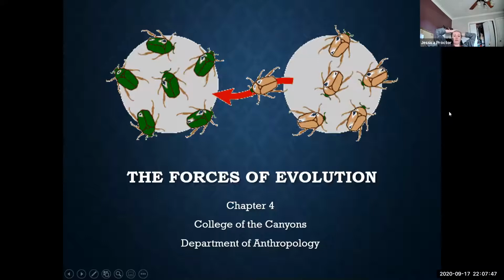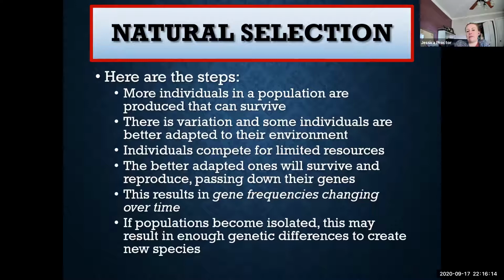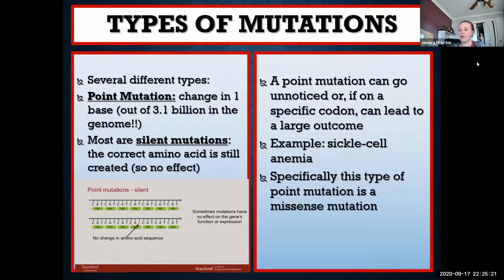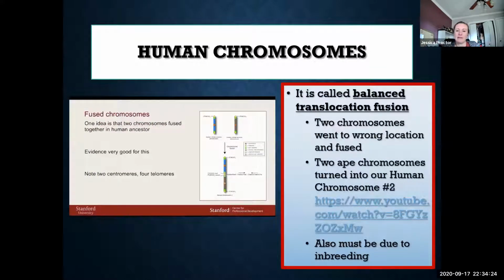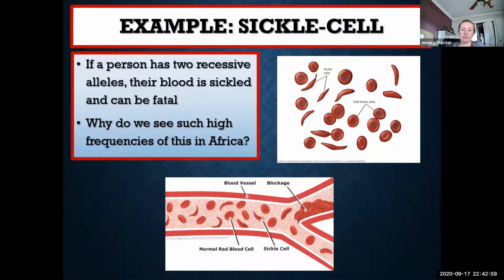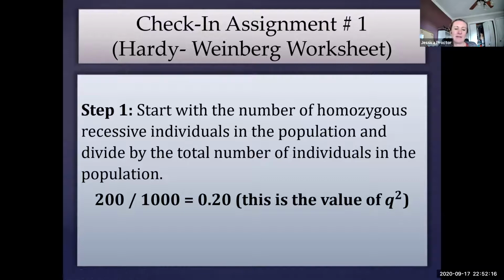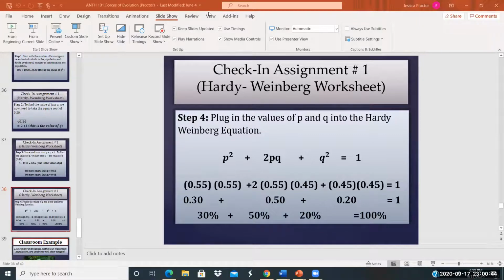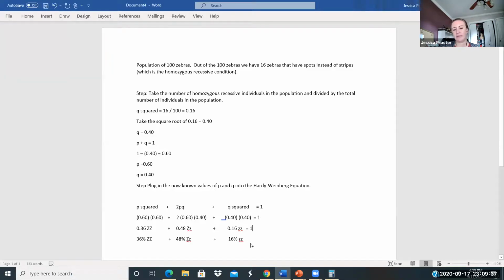Forces of Evolution and Hardy-Weinberg Examples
Professor Proctor's narration of the Forces of Evolution Lecture.  The last 20 minutes will go through two example Hardy-Weinberg Problems.  These will be helpful when completing Check-In Assignment # 2 (Hardy-Weinberg Worksheet).